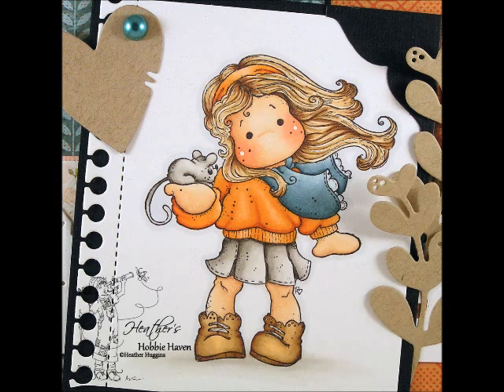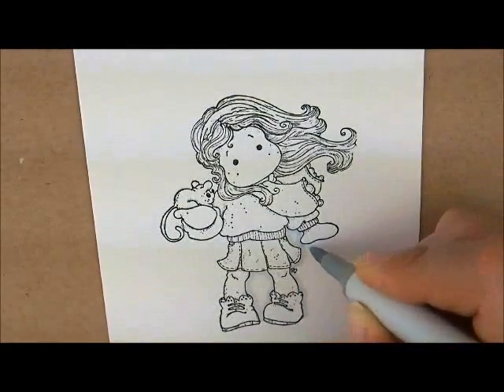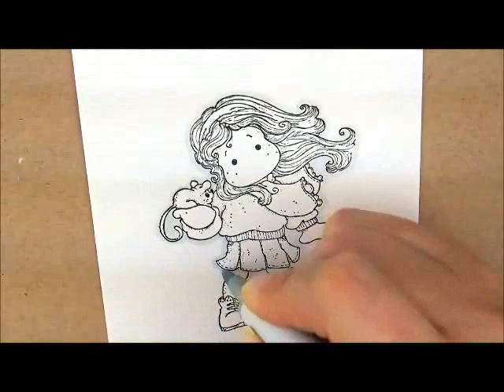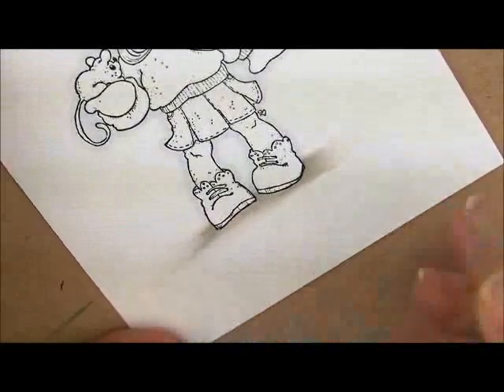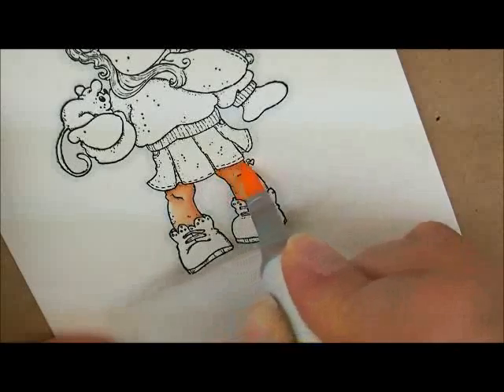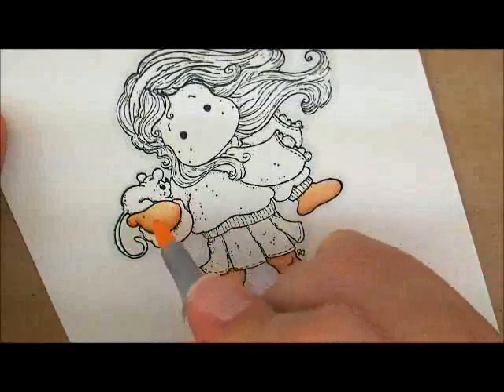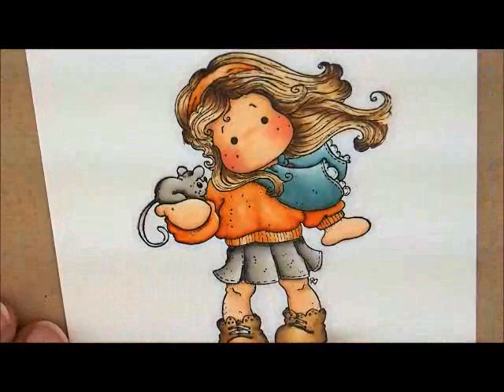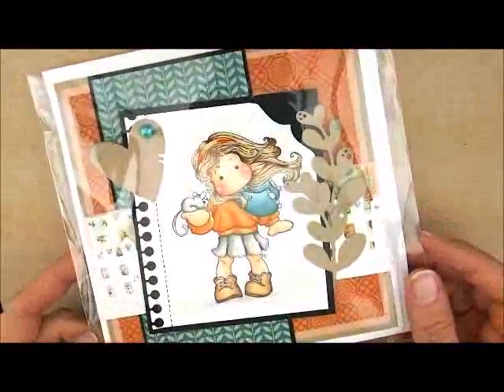Tilda with Peanut Copic Coloring Card Kit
Step by step instructions for Copic Coloring Card Kit Tilda with Peanut stamp by Magnolia.

♥ ♥ LINKS ♥ ♥